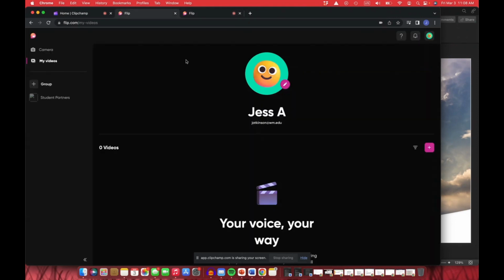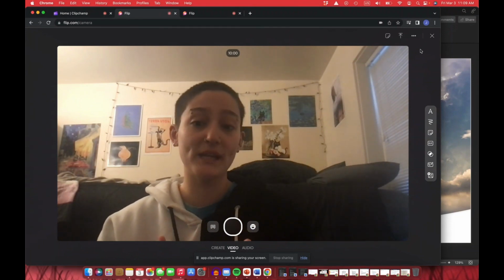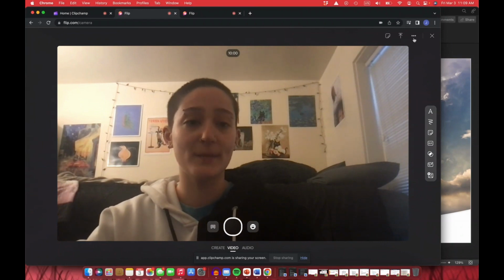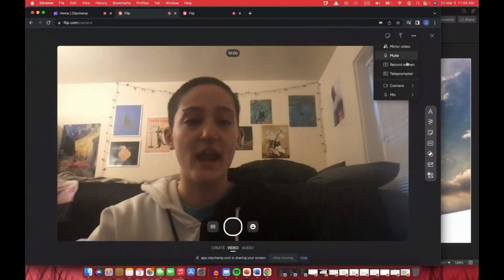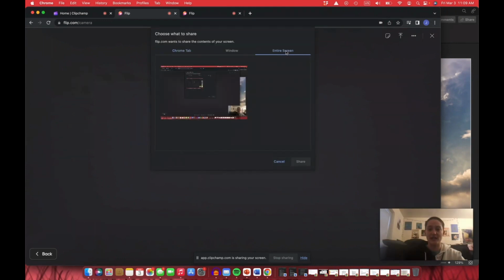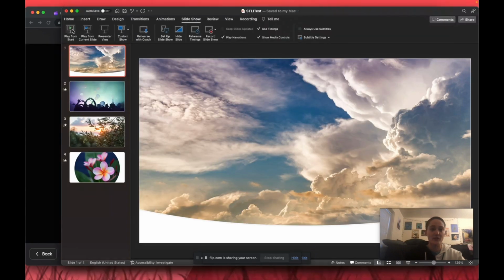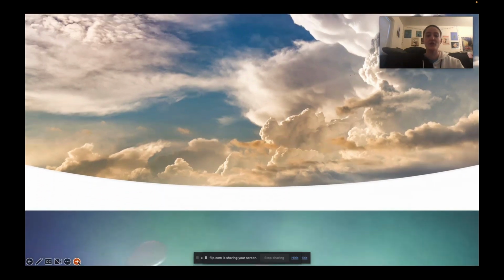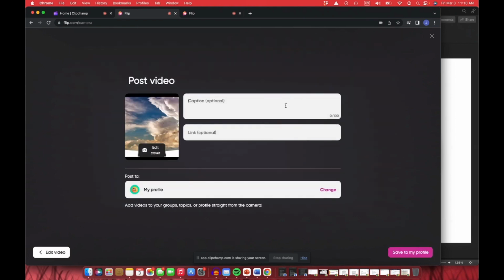Powerpoint Presentation in Flip Tutorial